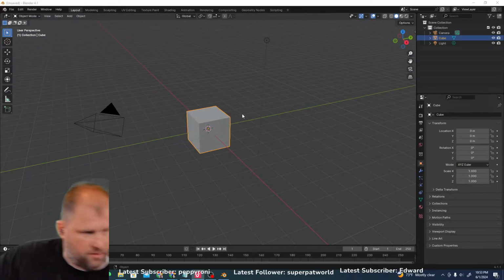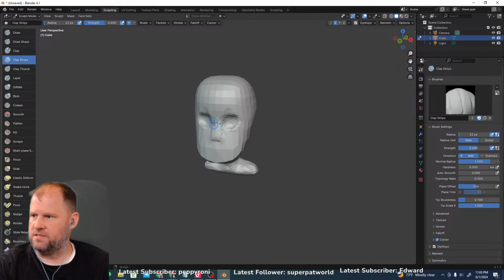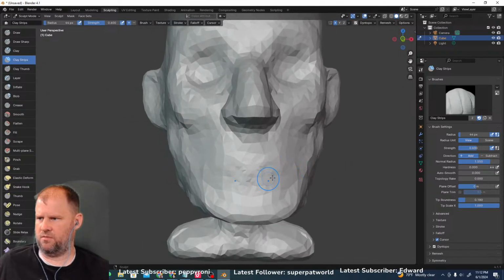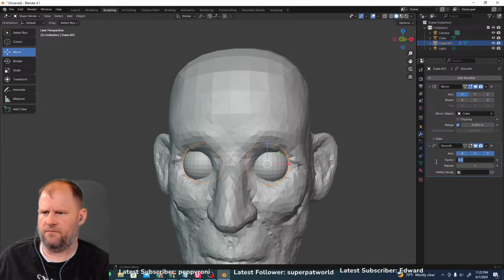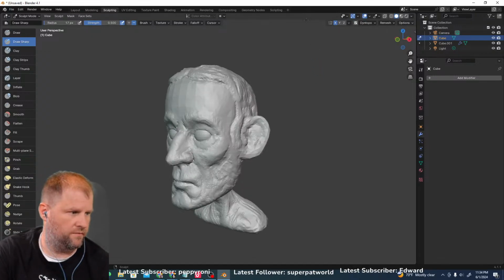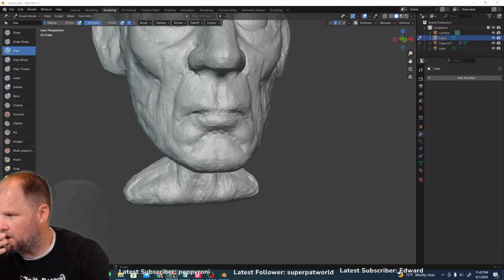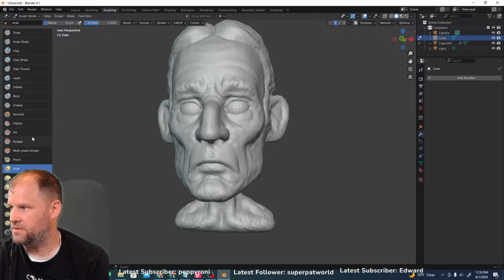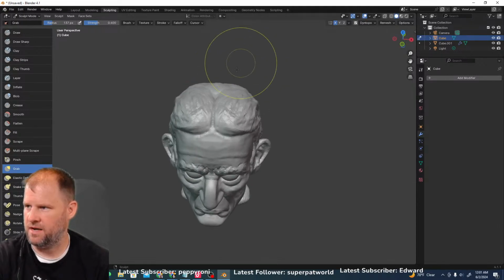Sculpting Heads and Modeling Hands in Blender 3D